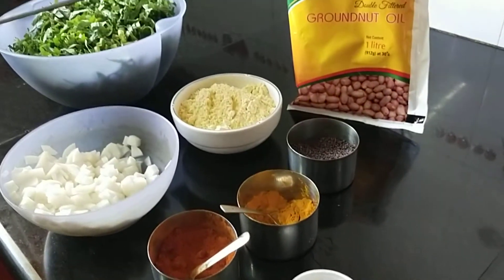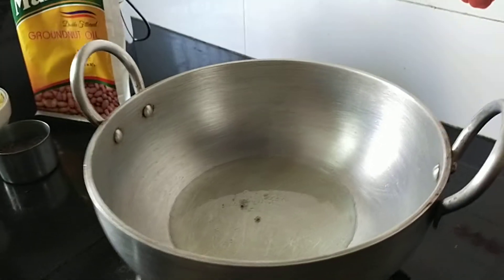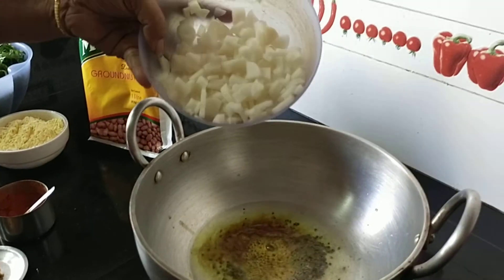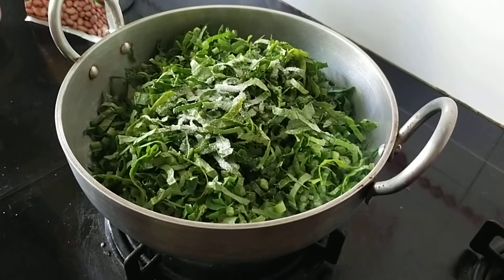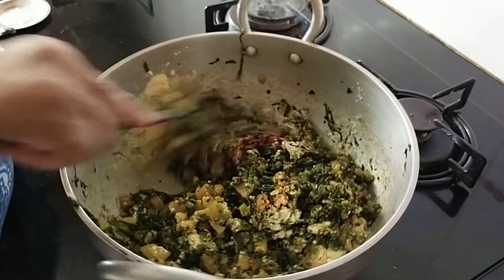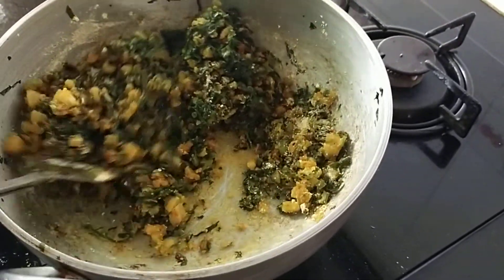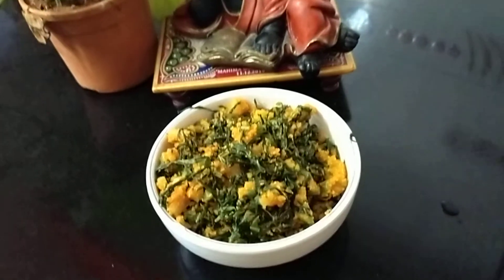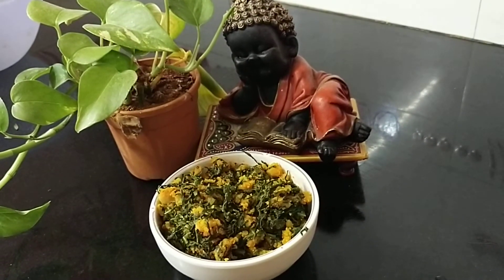mooli bhaji gramflour subji.....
this is a subji which will be very tasty and can go well with roti and rice.mit can also be eaten as it is